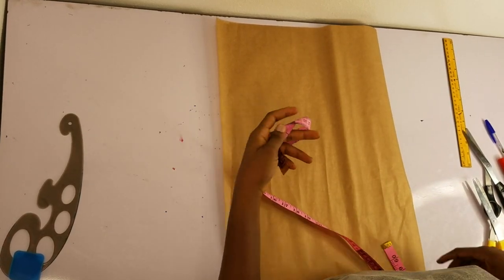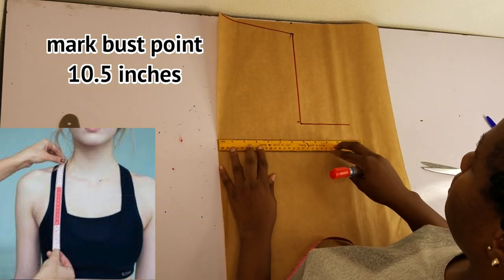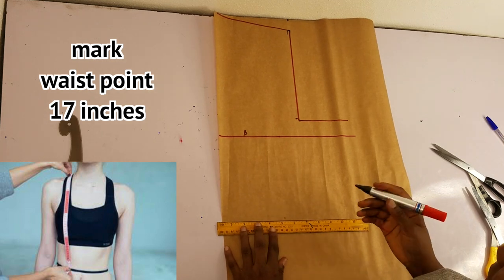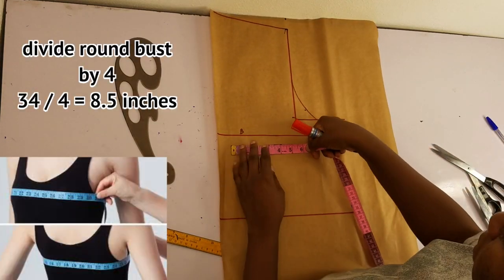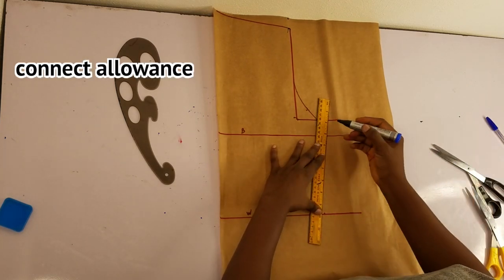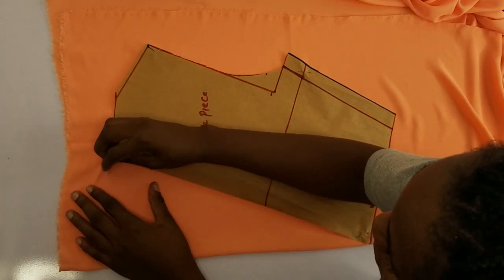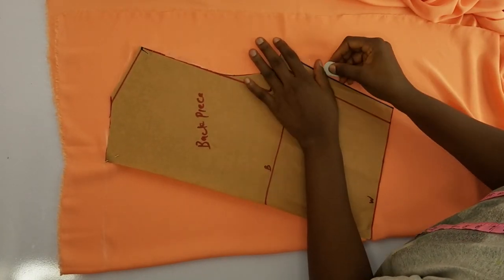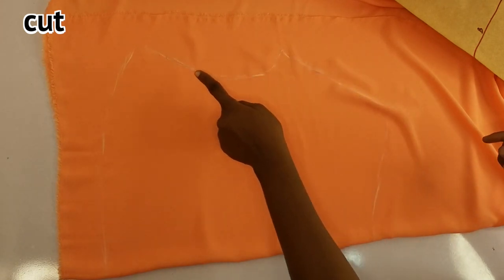Diy Cowl Neck Top / Blouse / beginners Friendly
Okay
 Creatives the cowl neck top is live and the guide is really easy , this process will help you master the bodice and know more on how to take your body measurement to create an outfit,

 DO ENJOY.

title : Grow